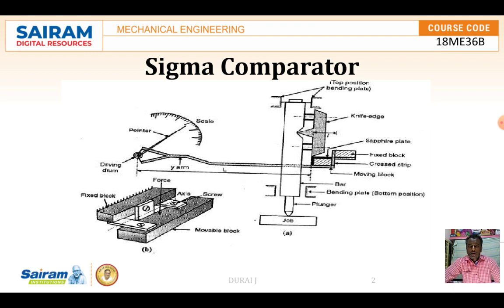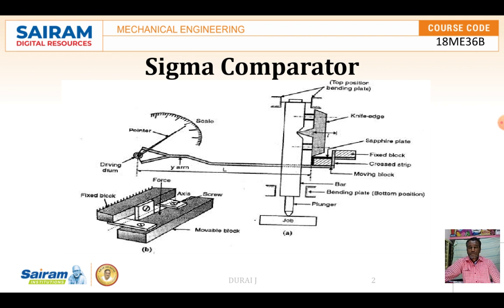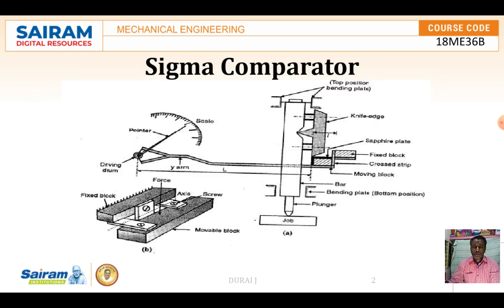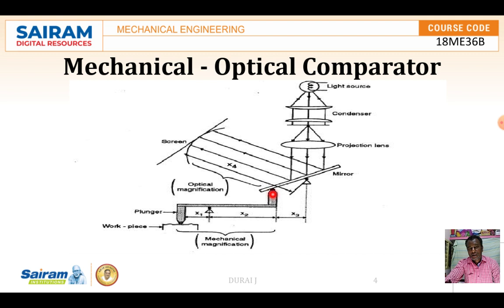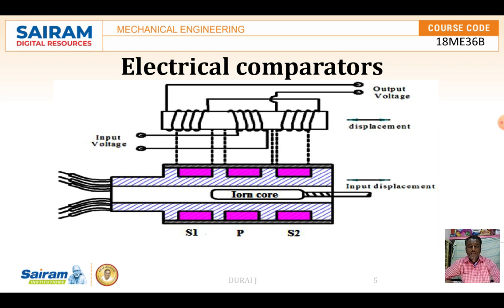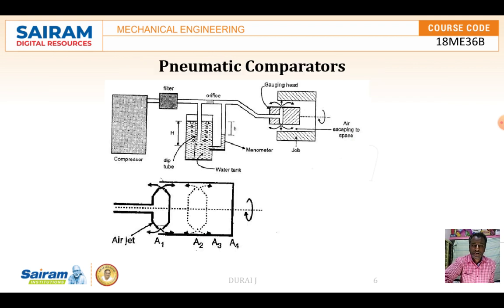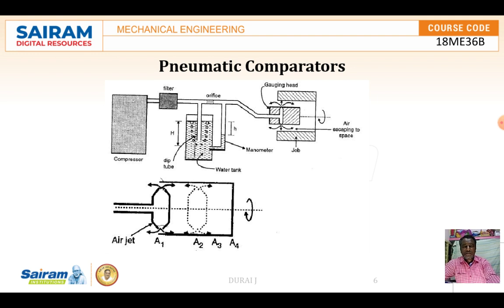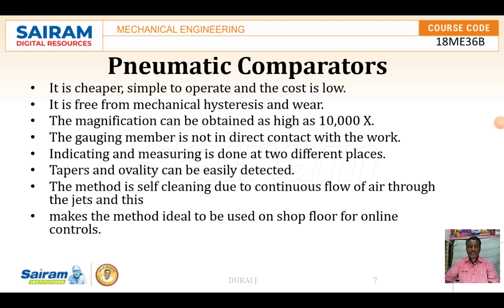lecture video 11_18ME36B_Module 2_limits, fits, tolerance_ Durai J